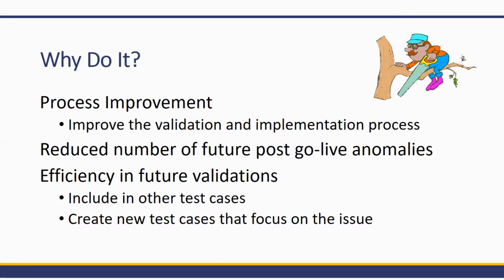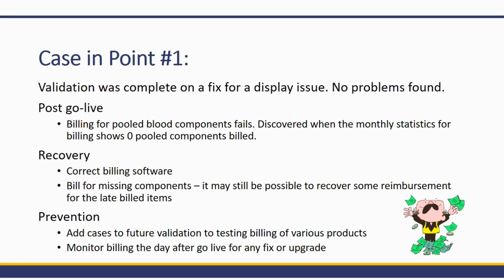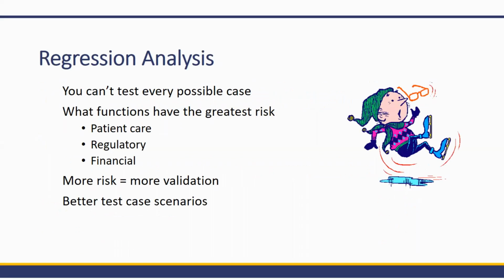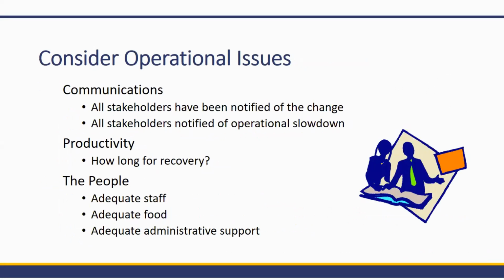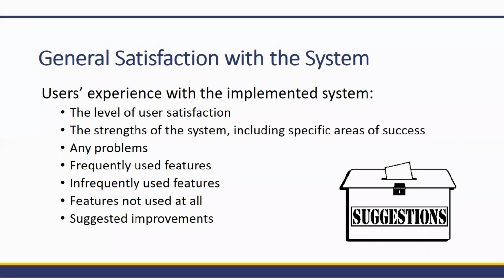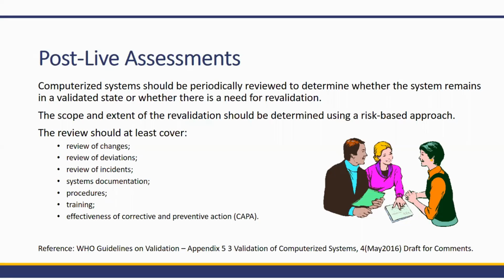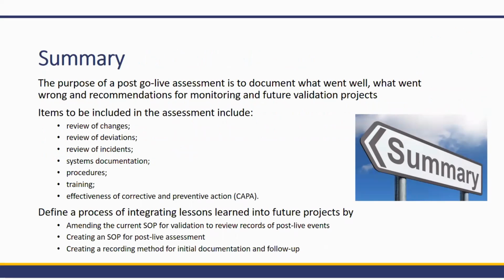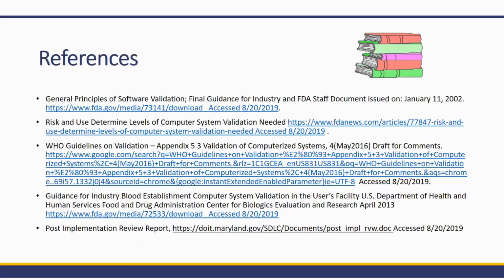Making the Most of Post GL Assessment Webinar 9 11 19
BC Solutions Webinar,
Presenter Suzanne H. Butch, MA, MLS,(ASCP)SBB, DLM